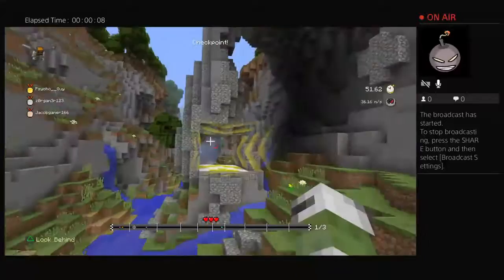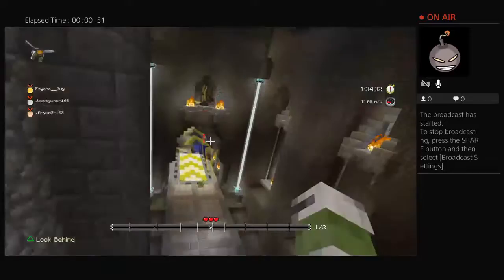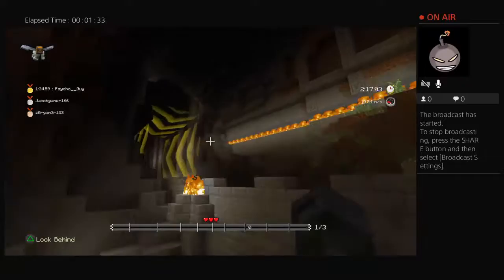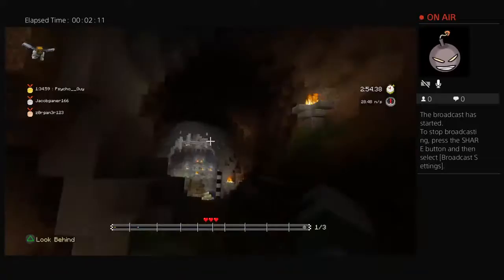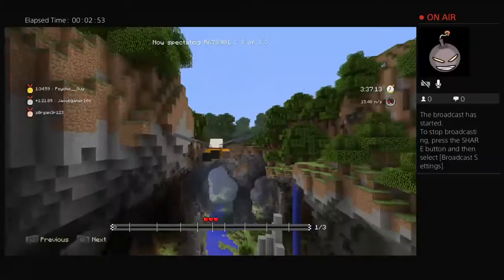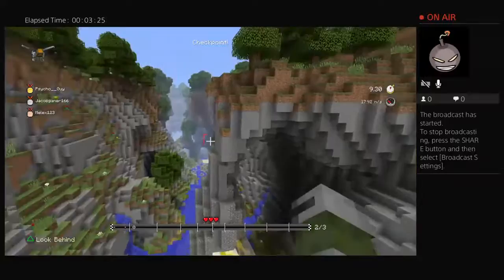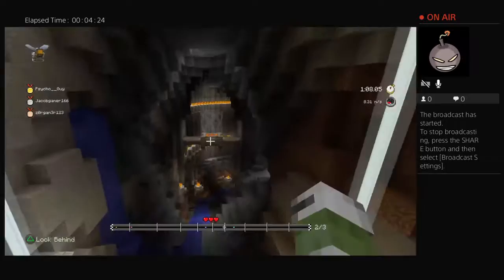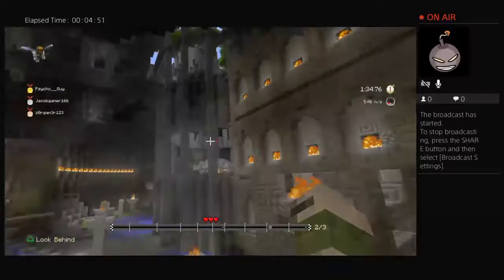Minecraft min games glide